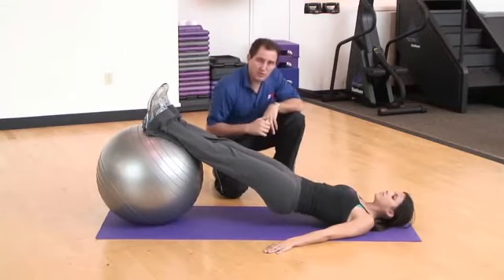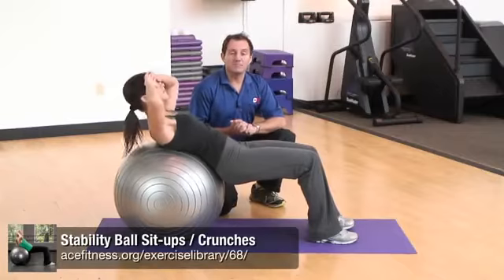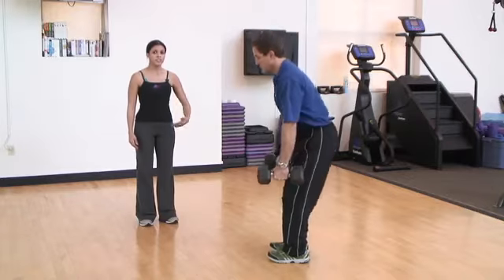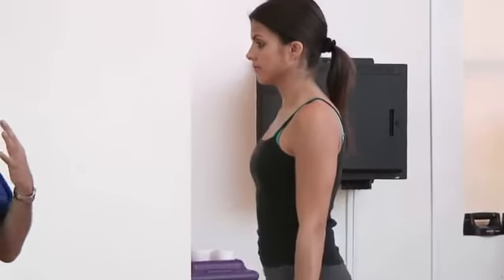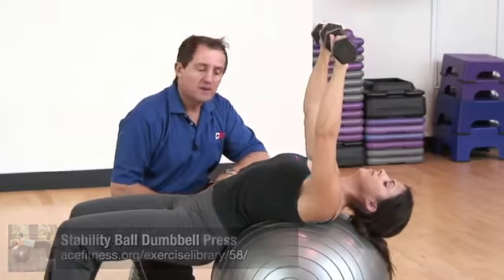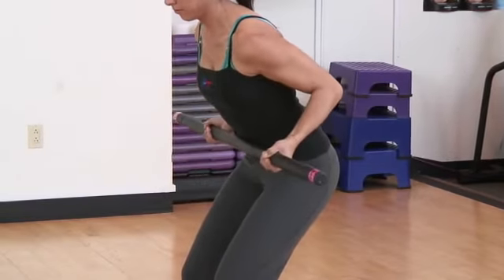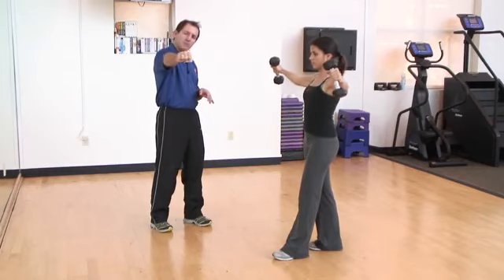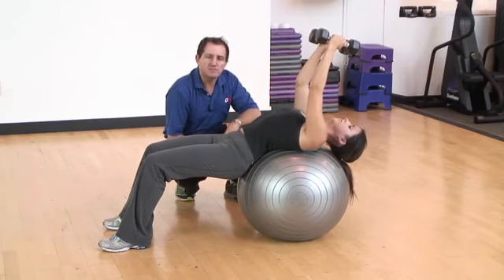Workout Kick Start Guid.flv